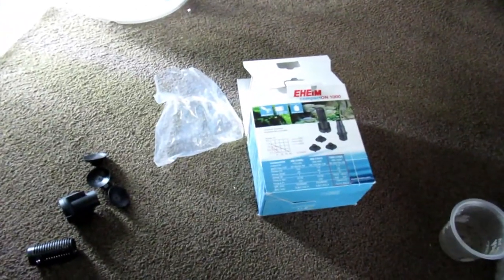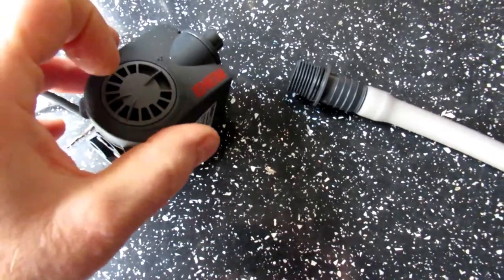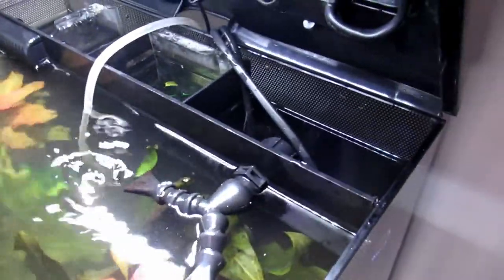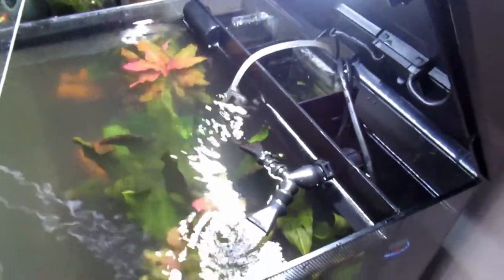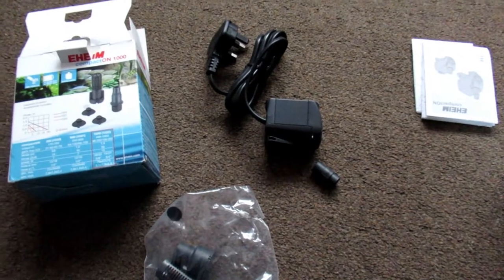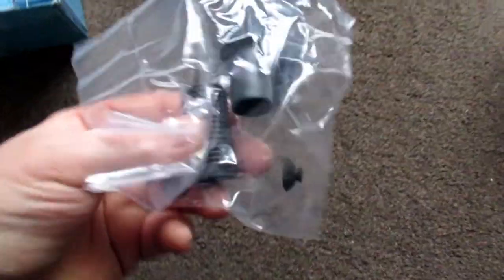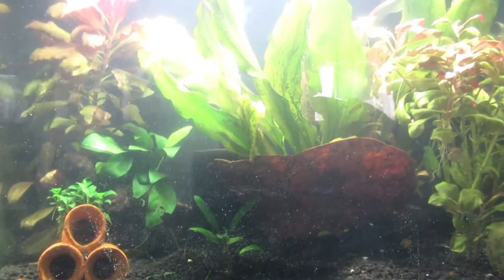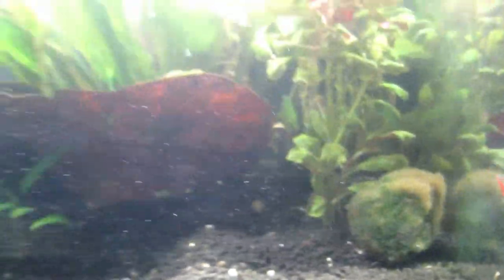fluval flex pump mod for betta ,shrimp and noise reduction